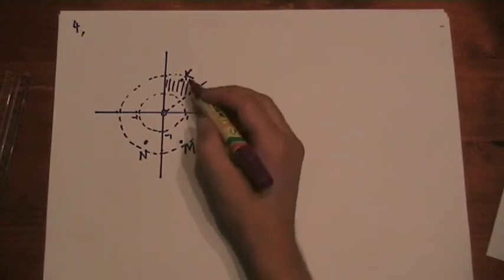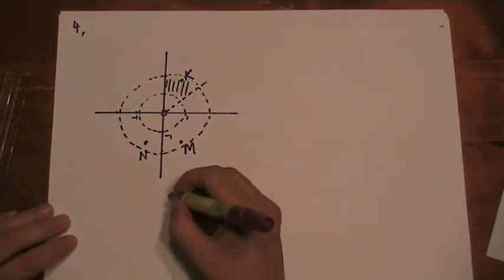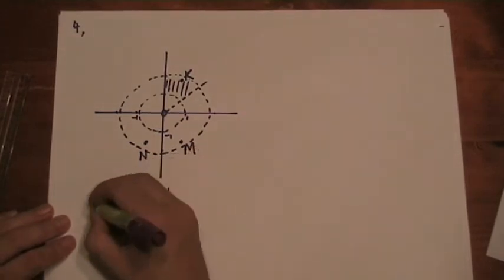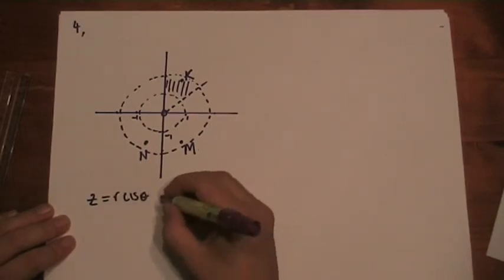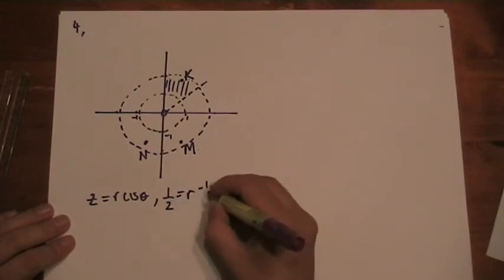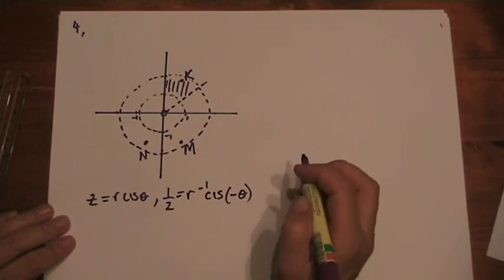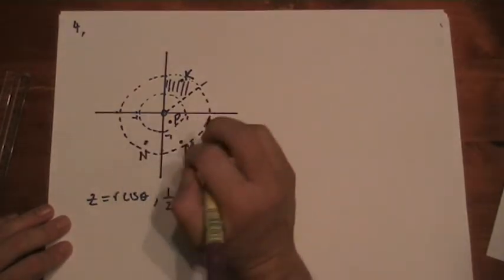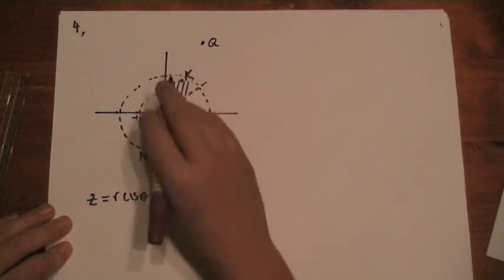Complex numbers Review Questions solutions question 4 2010 11 09 21 43 34